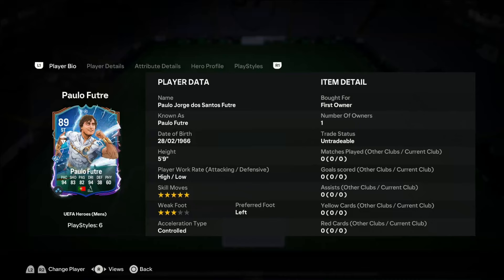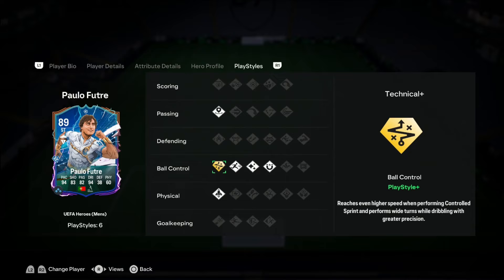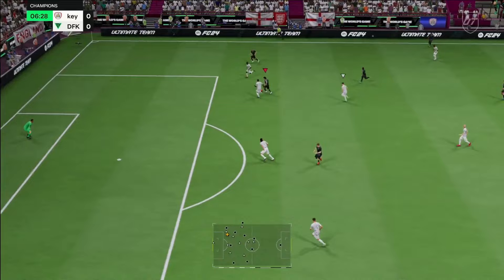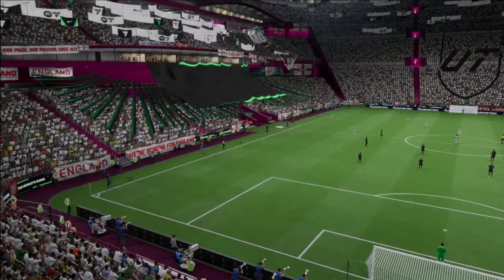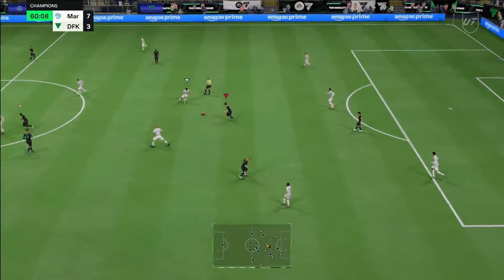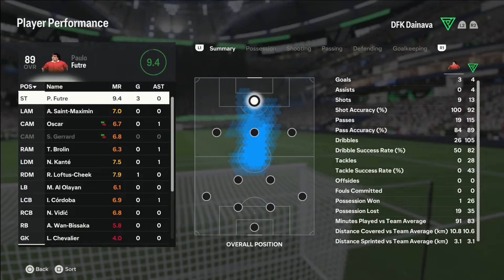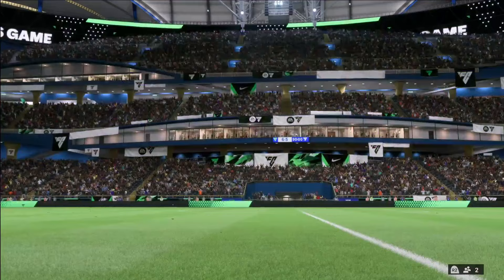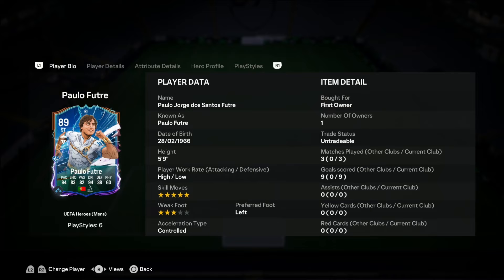BEST CARD I've Ever Used! 89 UCL Paulo Futre | EA FC 24 Player Review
Today I will be reviewing Paulo Futre and discussing the good and bad about him!